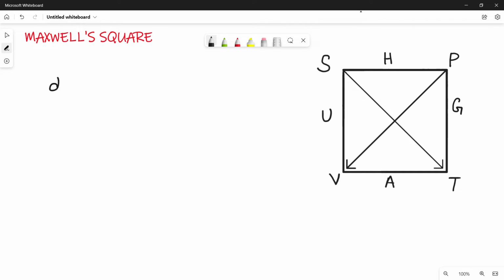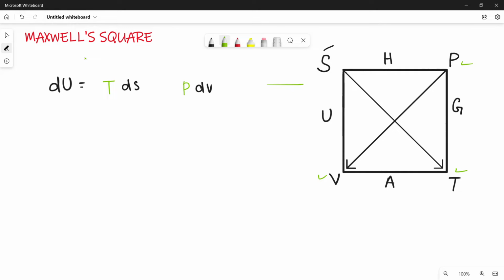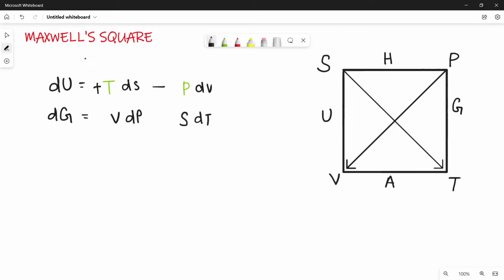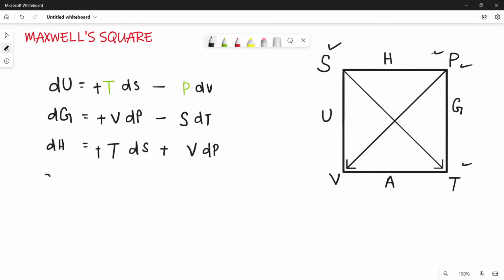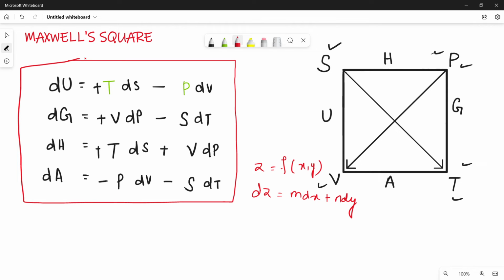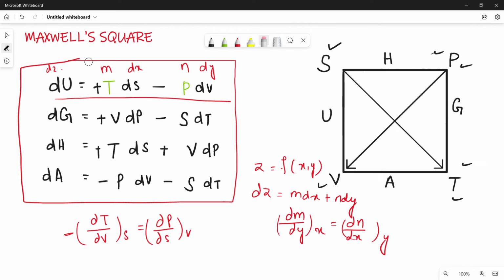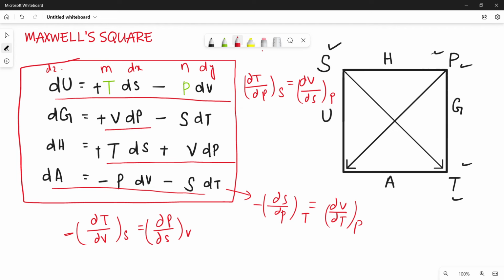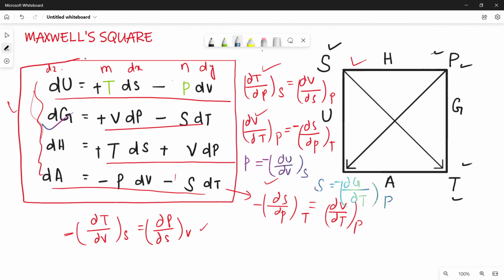Maxwell square equations|Best ever shortcuts|BSC MSC CSIR NET CHEMISTRY